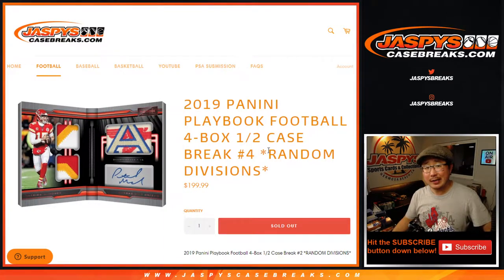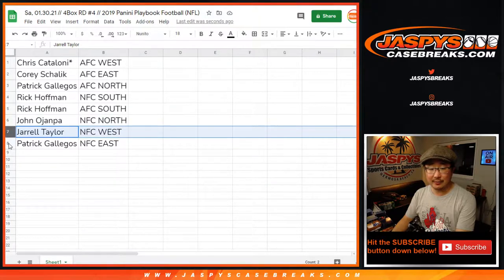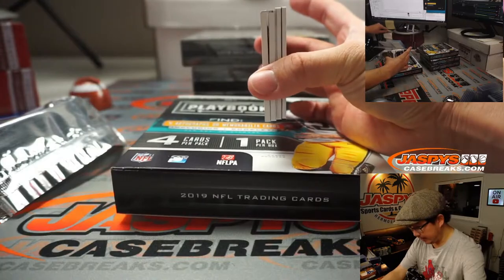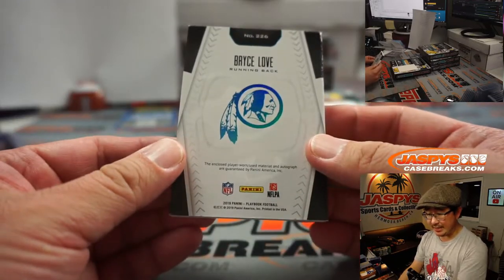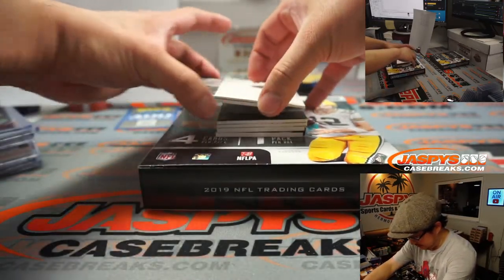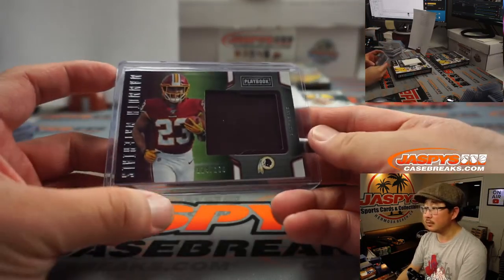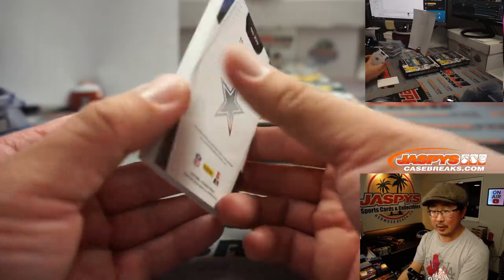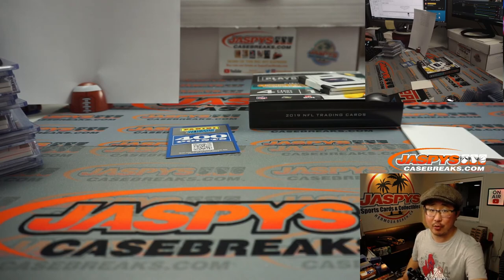Sa, 01.30.21 // 4Box RD #4 // 2019 Panini Playbook Football (NFL)